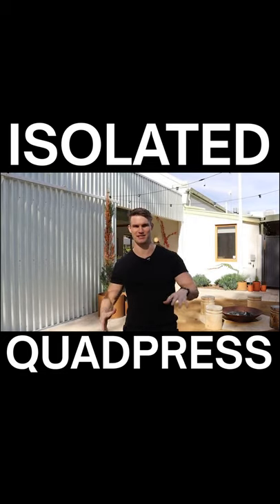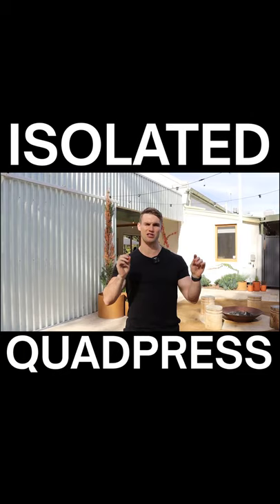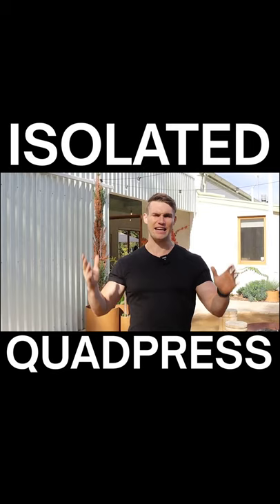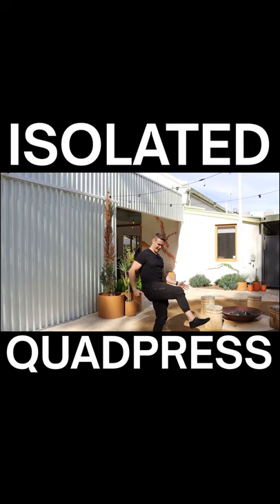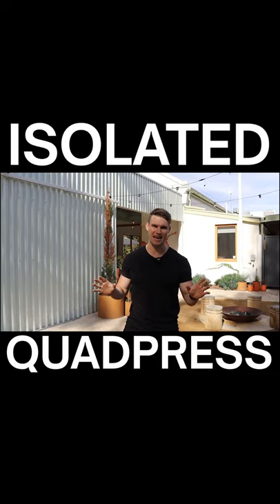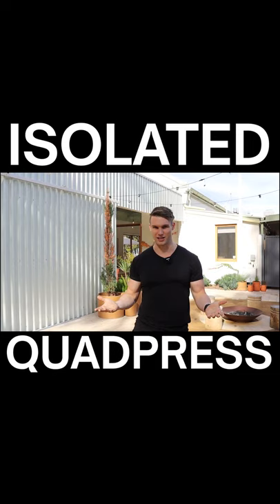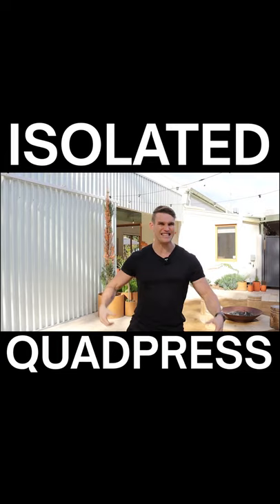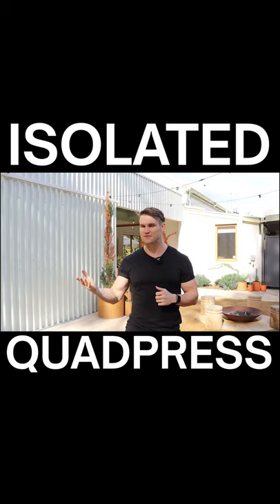Leg Press Is Dead!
Let me know if you found this tip helpful!?

Send me the word program on instagram if you'd like to know more.

I'd love to help you out.

I also have a podcast full of as much good stuff I can bring you!

Big love and I hope I hear from you.